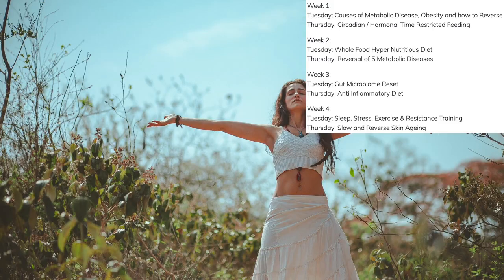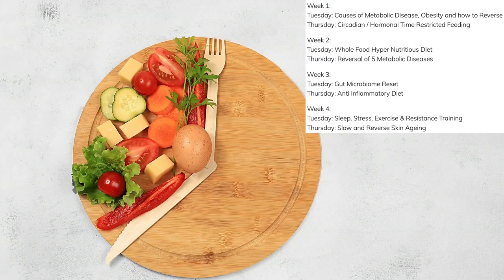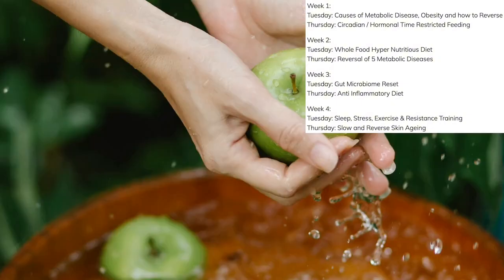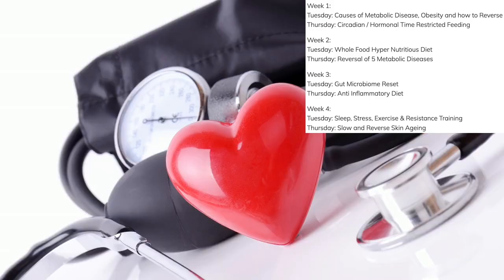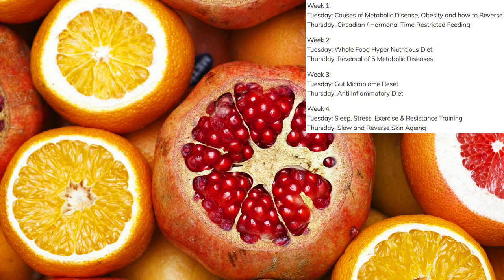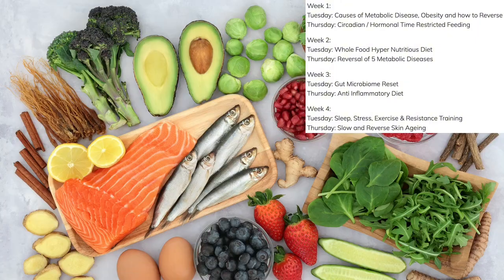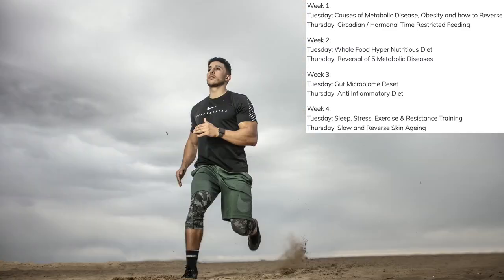REDUCE Cholesterol NATURALLY in 5 Steps! Dr Rawat MD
Looking to reduce your LDL cholesterol? Watch Dr. Rawat MD's 5 step plan to lower your cholesterol levels naturally and improve your heart health!  Dr. Rawat MD is a Physician who studied nutrition at Harvard, has decades of experience as a Family Physician and coaches clients
In this video, you will discover expert guidance and effective ways to lower LDL or bad cholesterol levels in your body.

Follow these 5 steps:
1.reduce saturated fat intake
2.incorporate more unsaturated fats
3.increase fiber consumption
4.boost fat burning through cardio exercise and intermittent fasting, and
5.focus on losing weight, especially around the waist.

Metabolic disease develops in genetically predisposed individuals once they exceed their unique personal fat threshold — the point at which the body can no longer safely store excess energy. When this threshold is crossed, metabolic dysfunction begins, often leading to visceral belly fat, insulin resistance, fatty liver, and hormonal imbalance.

Once the body exceeds its fat storage limit, several metabolic changes occur:
Visceral abdominal fat accumulation
Muscle loss
Declining fitness
Gut microbiome dysbiosis
Hormonal dysregulation
Chronic inflammation

These factors then lead to metabolic diseases such as Type 2 Diabetes , Hypertension, Sleep Apnoea, PCOS, Metabolic Syndrome and Chronic Systemic Inflammation.

Metabolic Disease Is Reversible however ! I am Dr S Rawat MD an Indian origin, UK trained, Canada based Physician who additionally studied Nutrition at Harvard and founded

Hundreds of clients have now experienced my group coaching programme for weight loss and reversal of metabolic disease. We have dozens of testimonials describing how clients have lost weight, kept it off long term, and were even able to reduce their dependence on medication.

Several clients in fact completely reversed conditions such as type 2 diabetes and now have entirely normal blood sugar levels without any medication at all. I encourage you to review these testimonials

Members are expected to attend one session per week. These sessions are held at three different times as detailed below:

• Tuesday, 4:00–5:00 PM – Zoom Video(Rostered and private clients only)
• Wednesday, 4:00–5:00 PM – In-person at the office(All OHIP clients are welcome. Other Doctors’ billing will not be affected as long as you don’t consult with two Doctors on the same day. I use ‘out of basket’ codes for group coaching . Feel free to refer your friends and family to this OHIP covered in-person group coaching session.)
• Thursday, 9:00–10:00 AM – Zoom Video(Rostered and private clients only)

All three sessions will be a “repeat telecast”, meaning the same topic will be covered in each session during the same week. Clients need to attend just one of session per week at any of these three times.

Virtual sessions on Zoom Video are available to Clinic rostered clients and private paying clients only. OHIP clients who are not rostered at our clinic ie they have a different Family Doctor may apply to the in person sessions on Wednesday 4-5 PM only.

If you would like to join:
1. Complete the application form
and